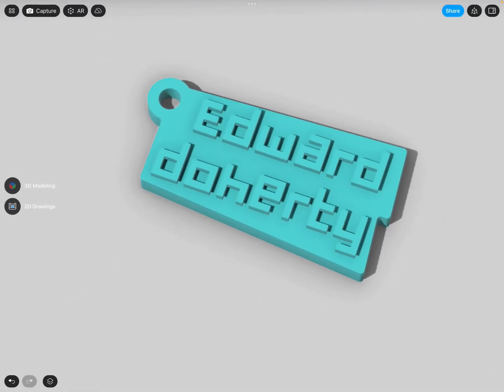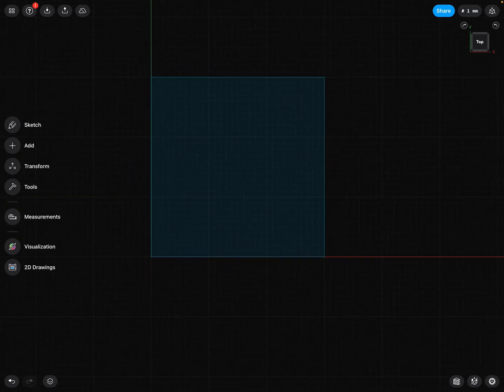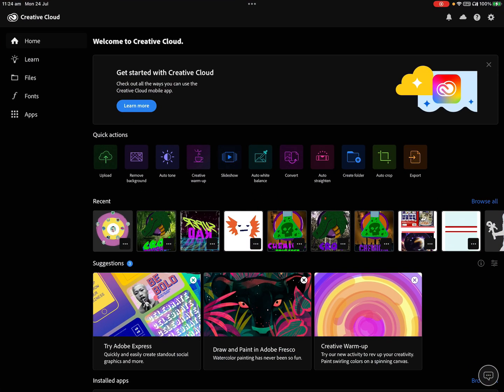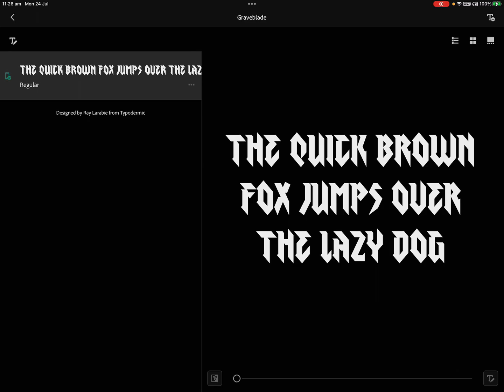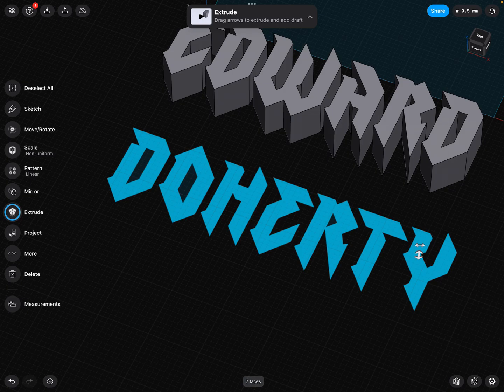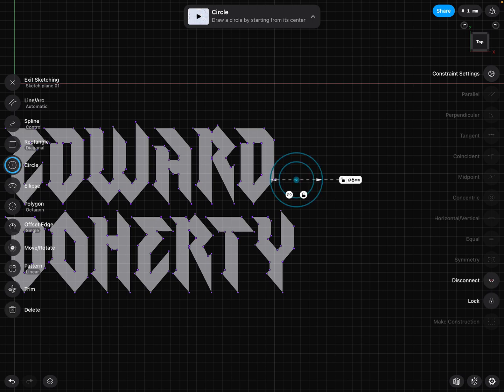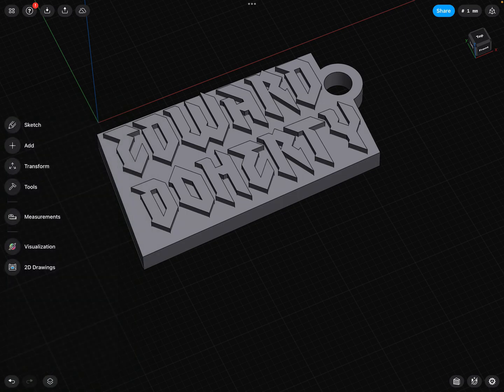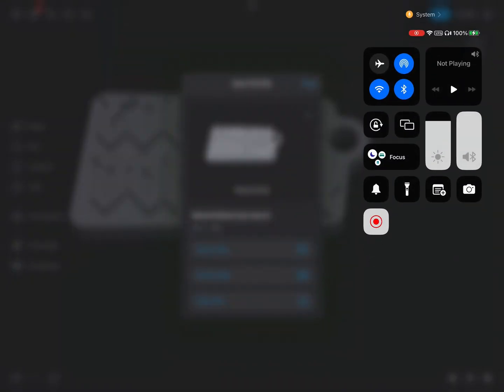How to Create A Custom Keyring in Shapr3D